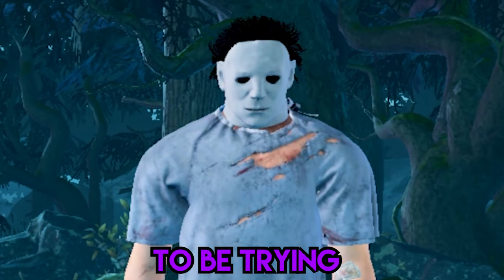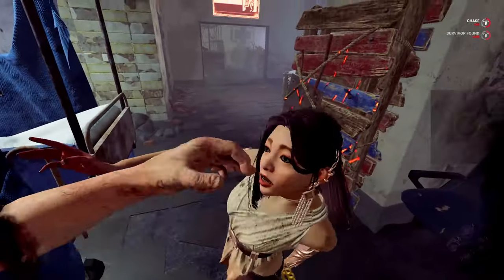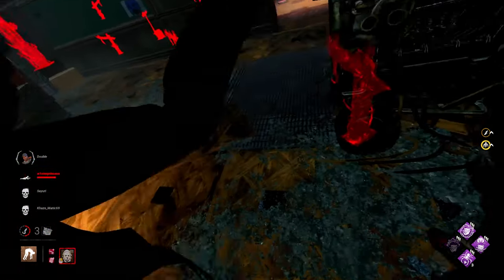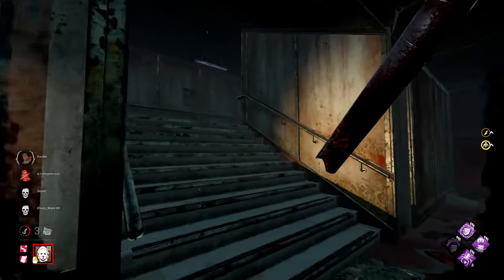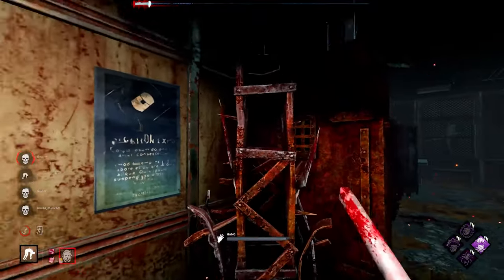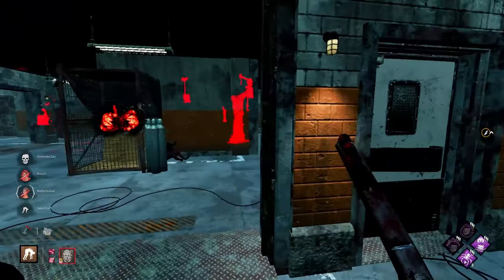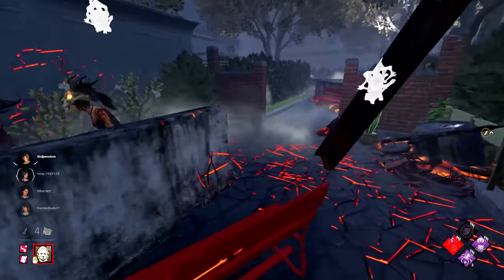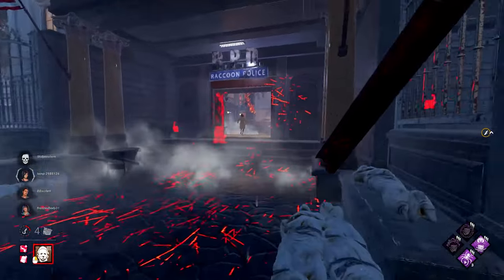Undetectable Tier 4 Myers Is PURE EVIL!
I prove how overpowered this Tier 4 Myers Build is...
I'm live on Twitch 5 days a week!